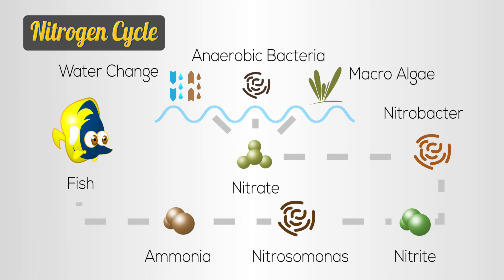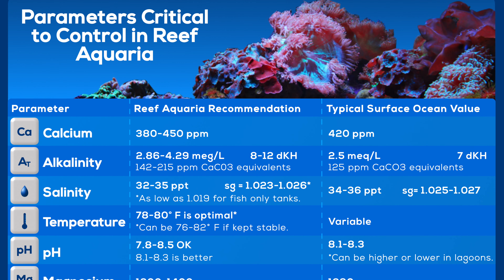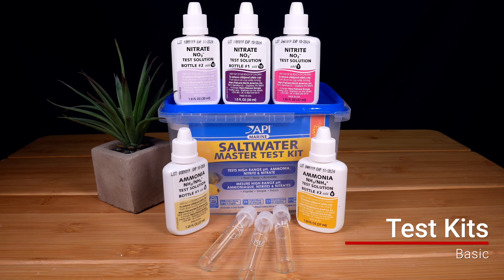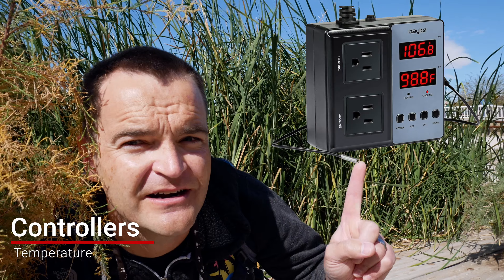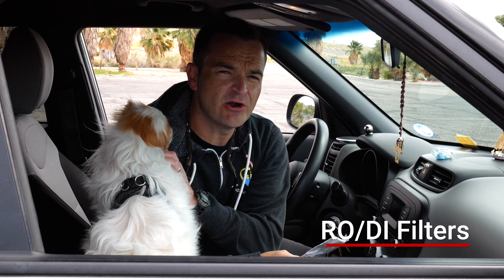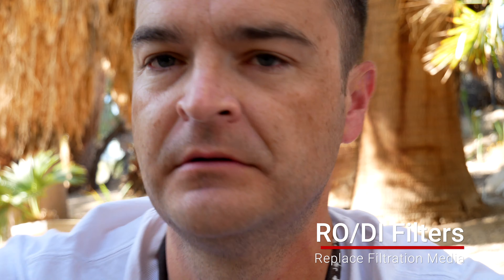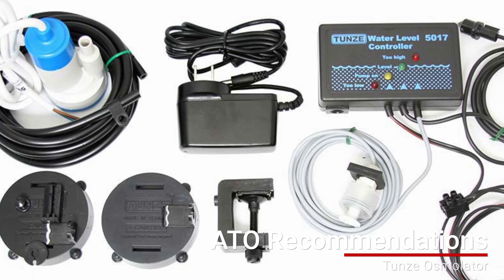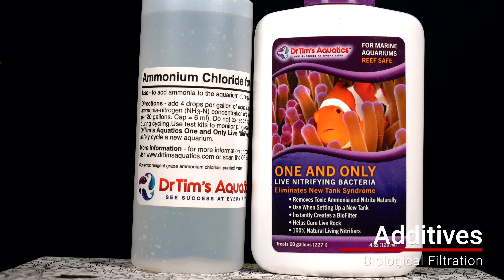Saltwater Chemistry, RODI Filters, Salt Mix | Episode 04 | Saltwater Aquariums Demystified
Synopsis:
Part 04 of Saltwater Aquariums Demystified covers water parameters, RO/DI filtration, & saltwater mixes.

Water Chemistry: Nitrogen cycle, test kits, how to cycle, knowing when cycle is complete, using Dr. Tim's method. Ideal water parameters, basic parameters, coral parameters, major elements, minor elements, trace elements. Colorimeters, hygrometers, refractometers, probes, pH, ORP, salinity. Temperature controllers, advanced controllers.

RO/DI Filtration: A warning, what is it, rodi basics, stages, sediment, carbon, ro membrane, di resin, chlorine, chloramines, metals. 4-7 stages, inline tds meters, water pressure, booster pumps, gallons per day, leak detection. How to set up an ro/di filter, maintenance, flush membranes, replace filters. Auto top off, ato reservoir. Common questions.

Saltwater Mixes: Three sources of saltwater, different brands, how to mix saltwater, my favorite salt mix for beginners.

Additives: two part, trace elements, coral color and nutrition, biofiltration.
Saltwater Aquariums Demystified:
- Part 08: Filtration, Reactors, Scrubbers, & Sterilizers
- Part 09: Sumps & Refugiums
- Part 10: Maintenance